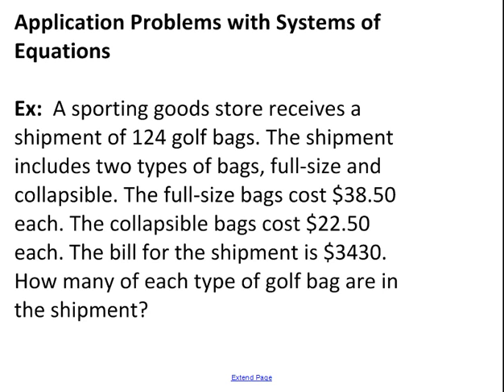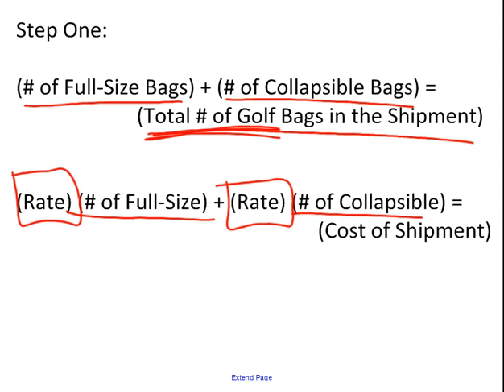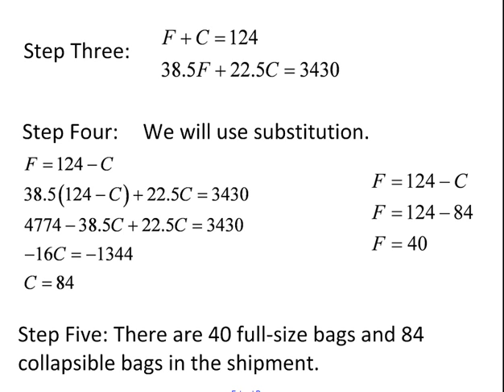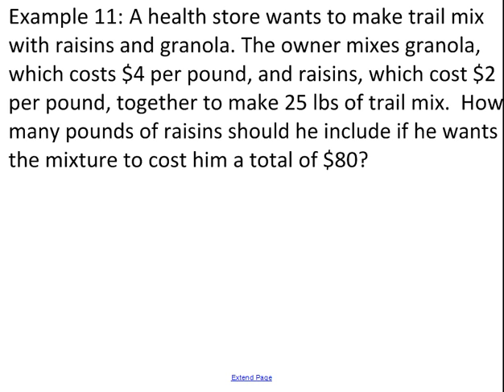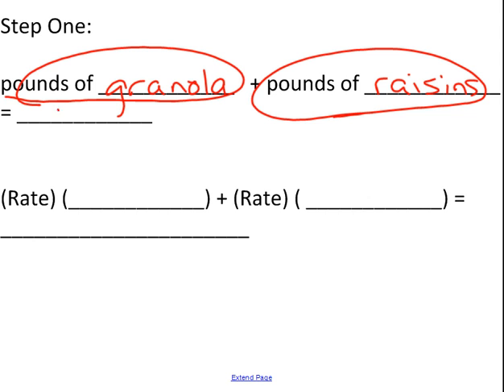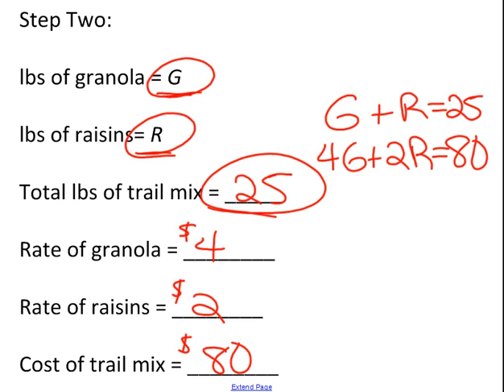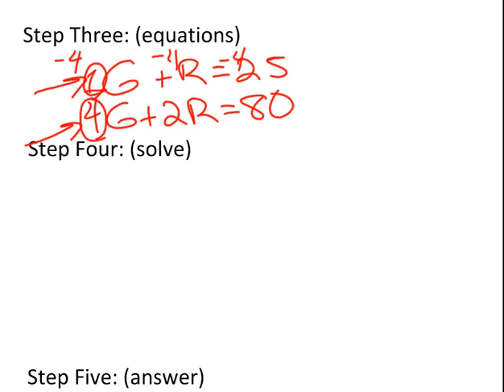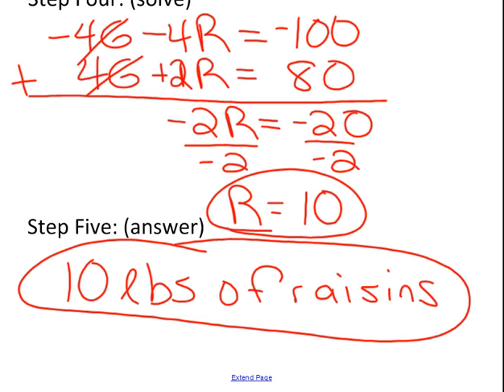Algebra II Section 3.2 Part 3 of 3